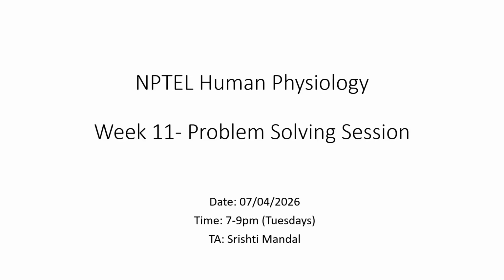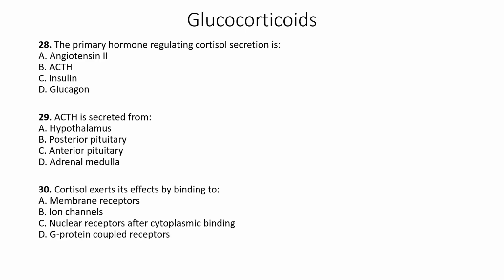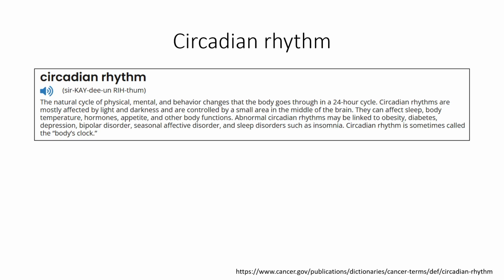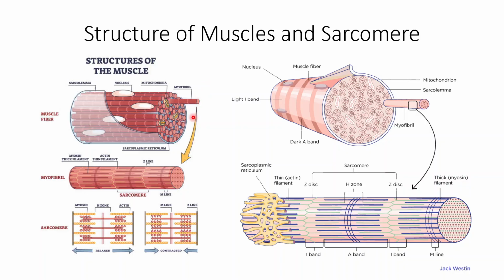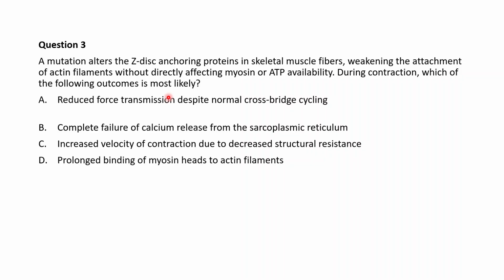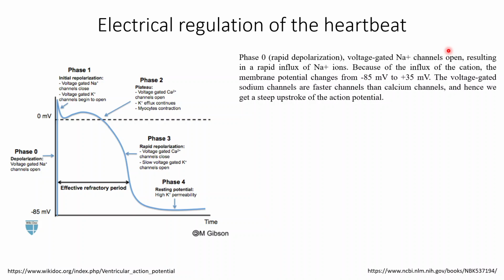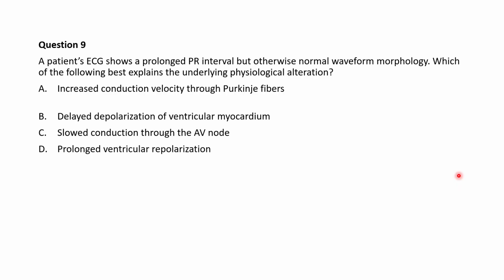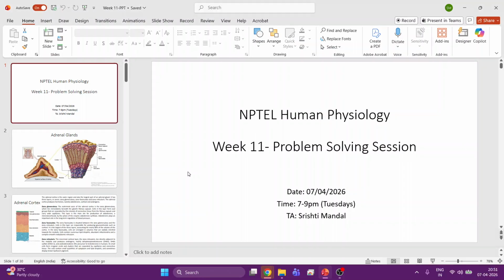NPTEL Human Physiology- Week 11- Q&A Session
Glucocorticoids continued, Recap